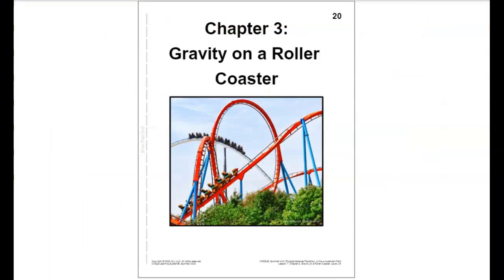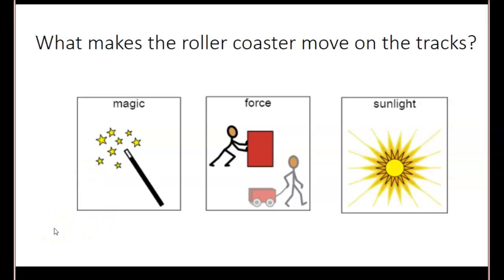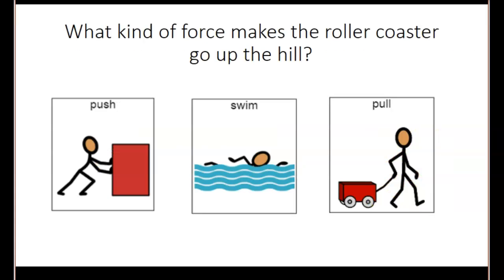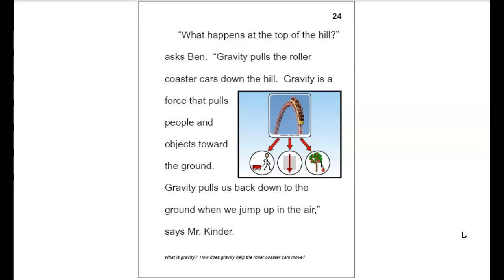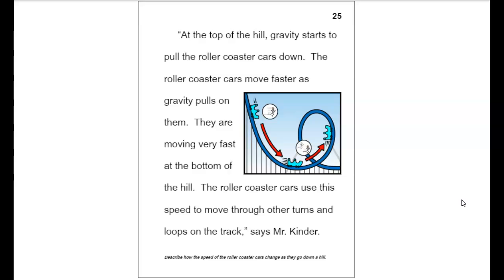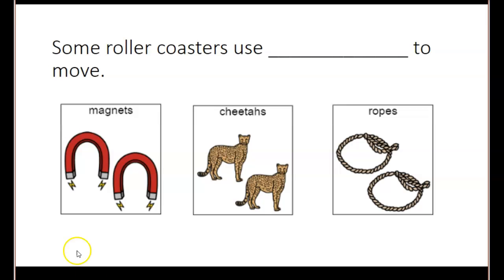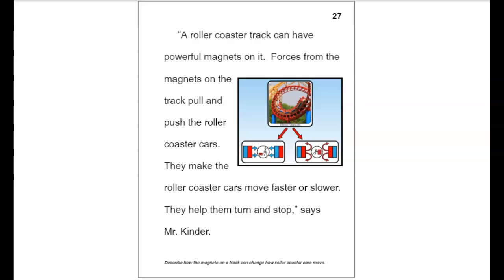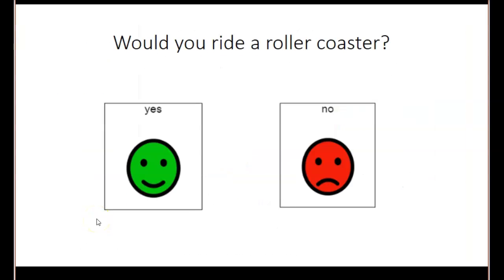Gravity on a Roller Coaster